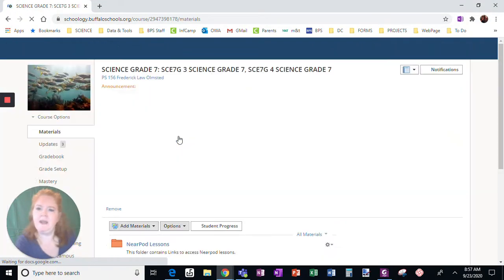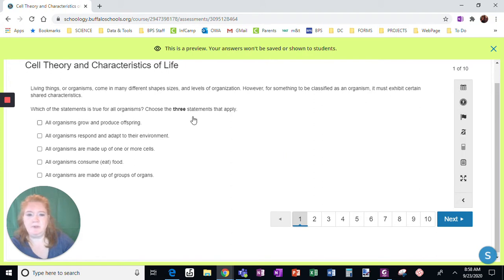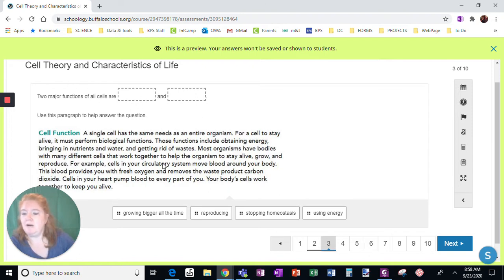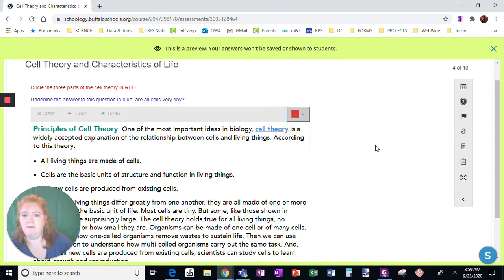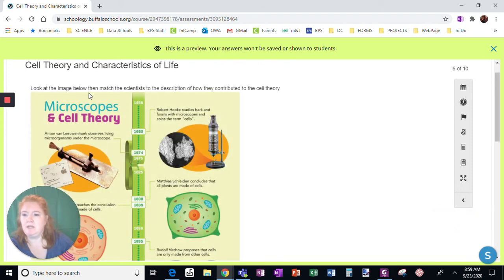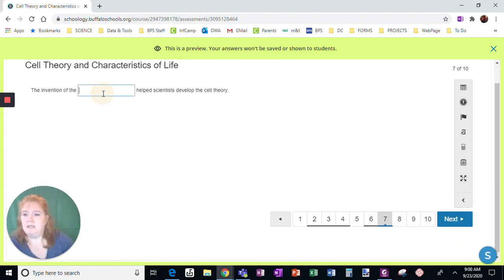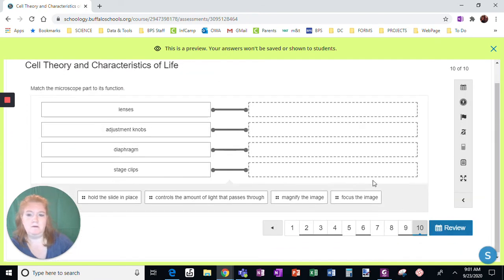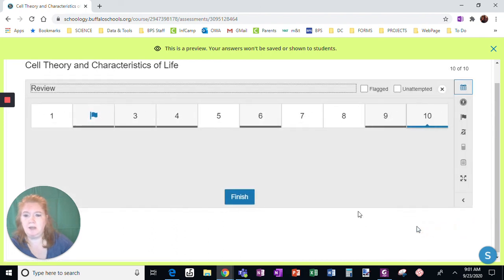How to complete various questions in Schoology Assessments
This video shows you how to complete several types of Schoology assessment questions. It also shows you how to flag a question for review